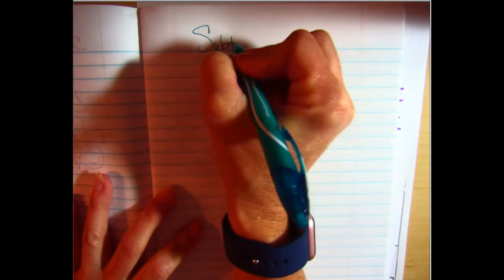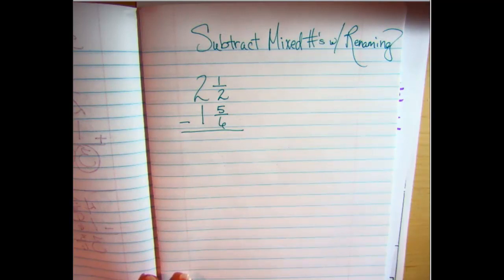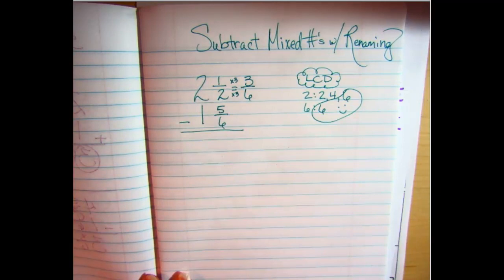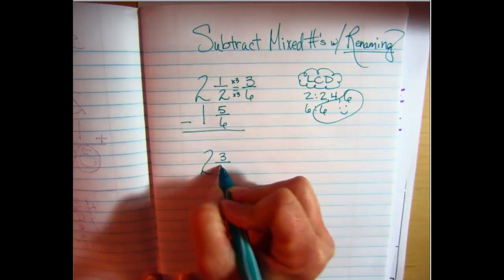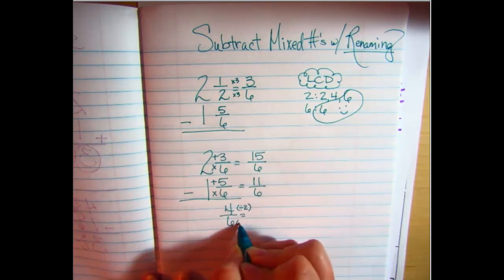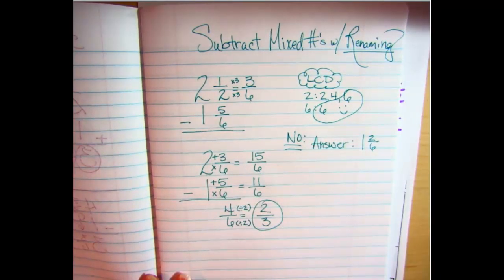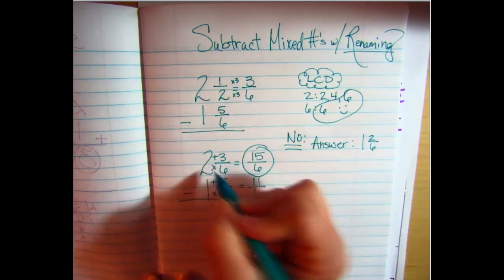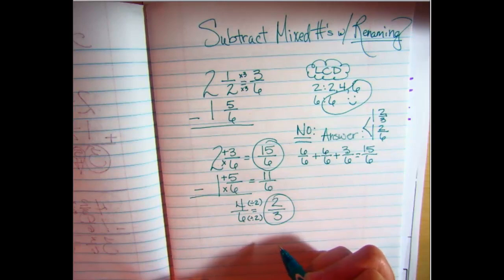Subtracting Fractions with Renaming